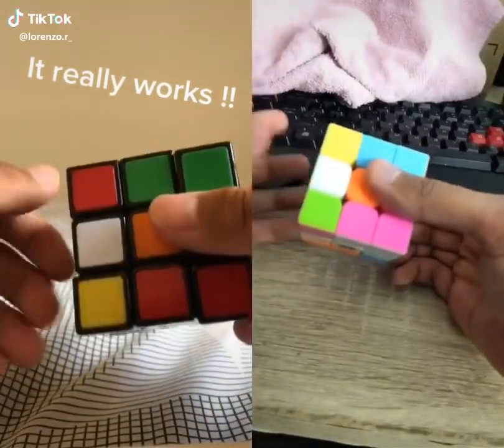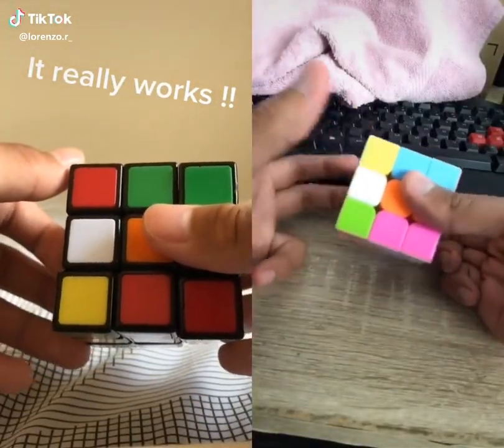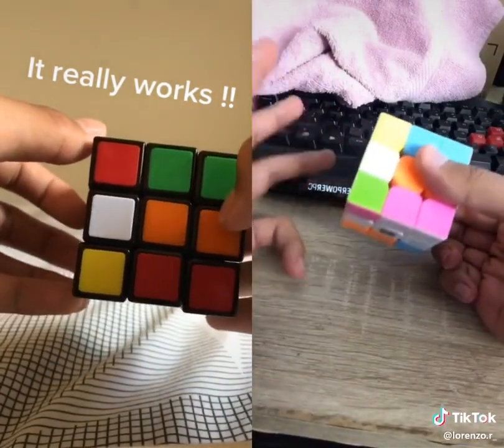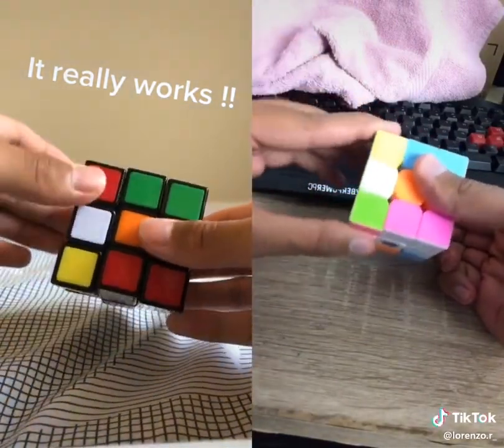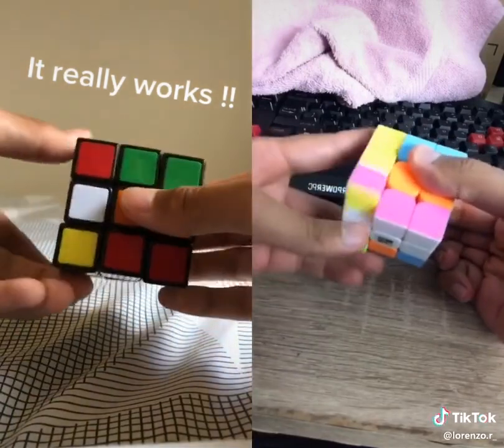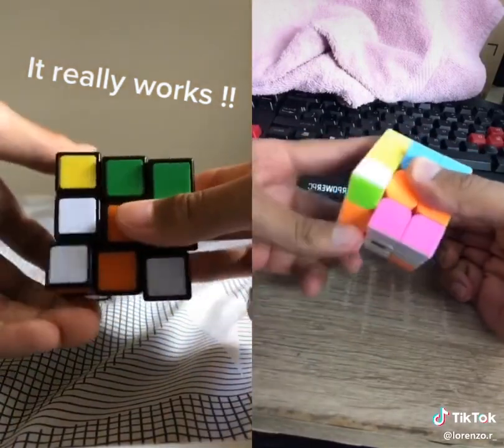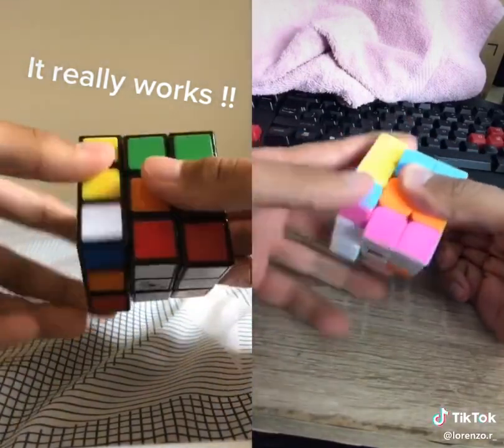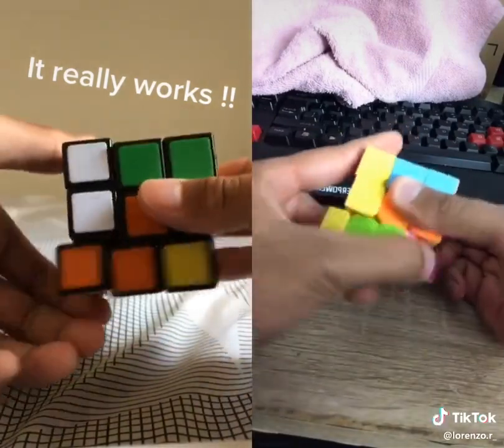😂 tik tok funny videos - lorenzo.r_ on duet, duet, fyp, rubikscube [2020] (Click Subscribe)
tik tok funny videos: lorenzo.r_: duet with @duckingaroundyt